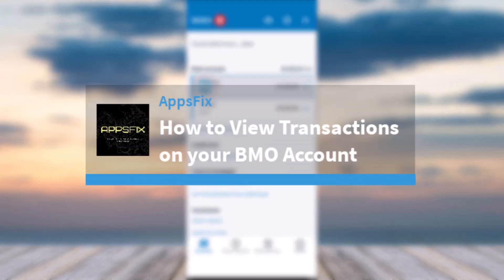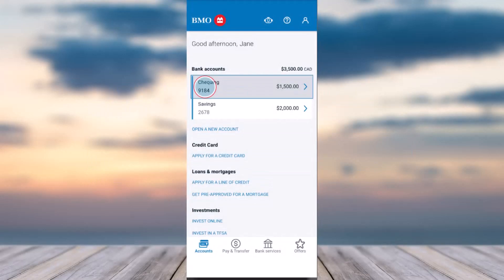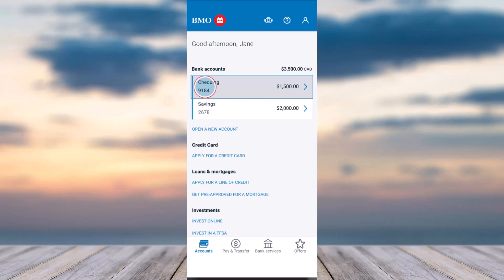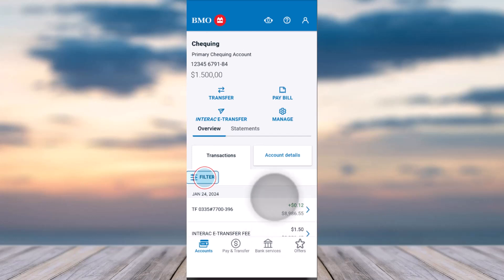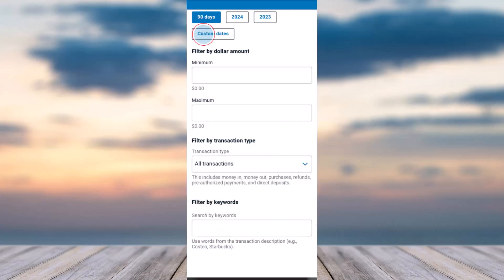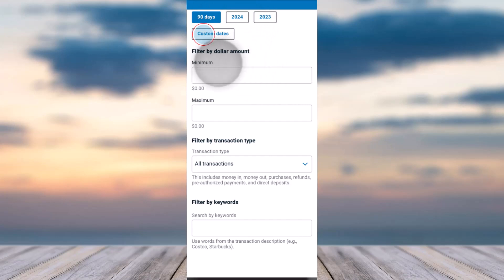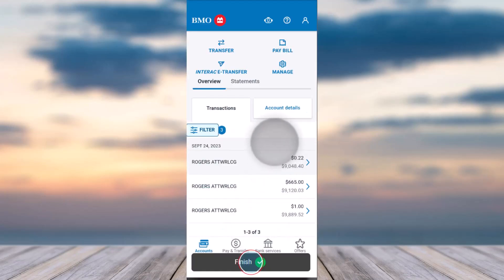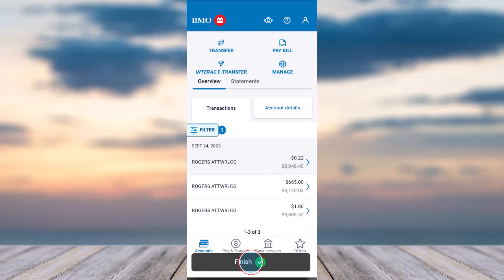How to View Transactions on BMO Account !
In this video, I will guide you on How to View Transactions on BMO Account.